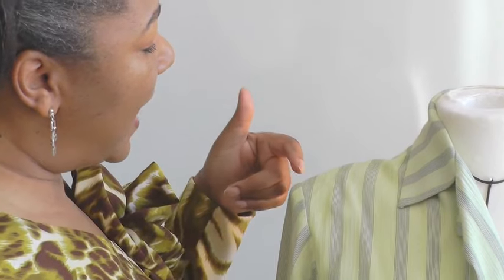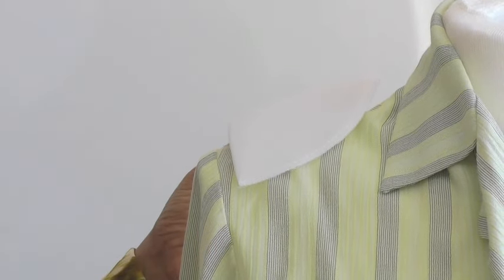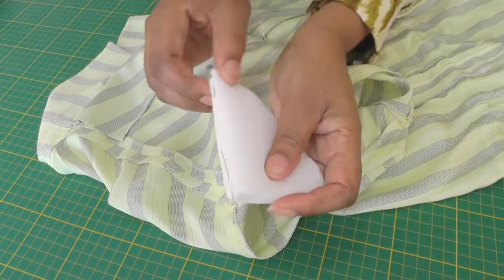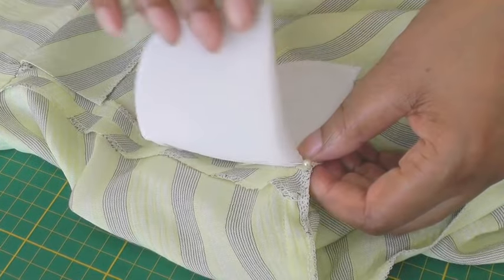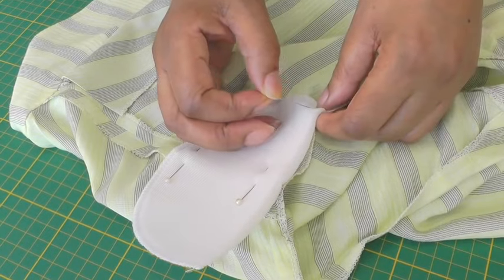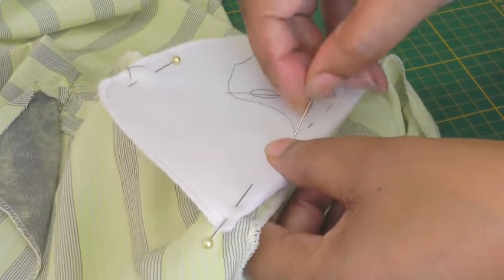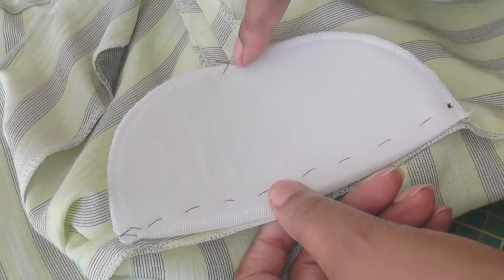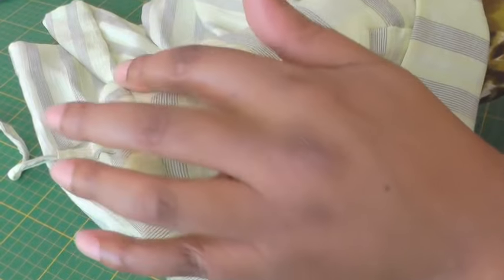Sewing Shoulder Pads into a Garment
Sewing Shoulder Pads into a Garment. The use of shoulder pads in our sewing projects is much more socially acceptable and something every fashion sewer should consider if needs arise.
They enhance a garments sleeve head, giving a softer, more rounder shape. It is always a good idea to try your garment on and place the shoulder pads into position to check they are sitting right prior to sewing.